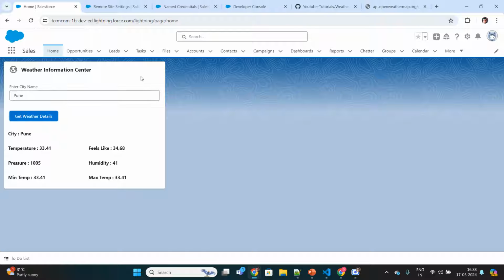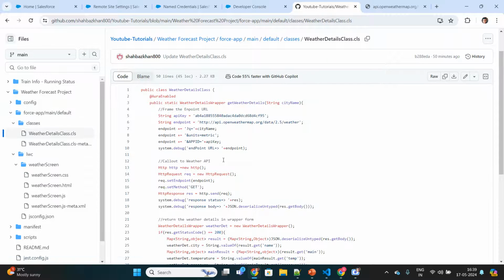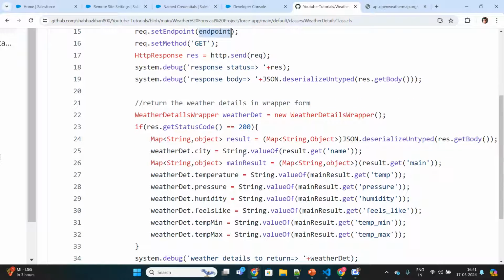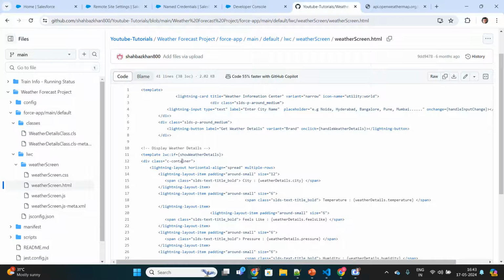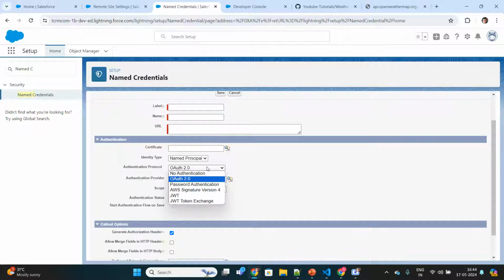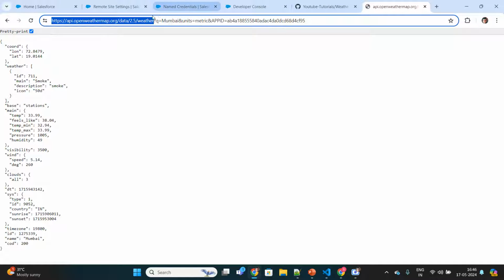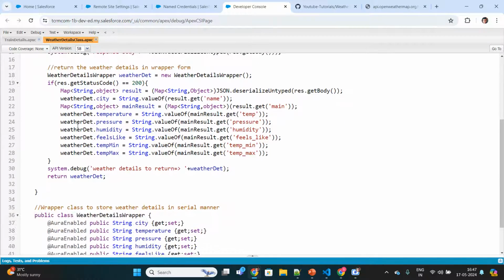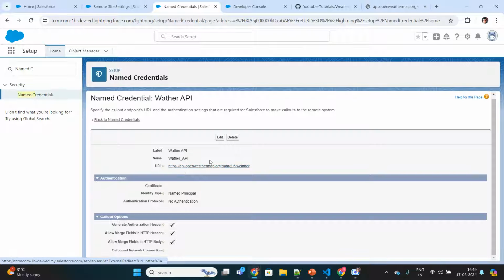Real time Salesforce Project:: Show Weather Details of city- Part 2!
Get hands-on experience by creating a real time Salesforce mini project leveraging Named Credentials to show Weather details of any city .